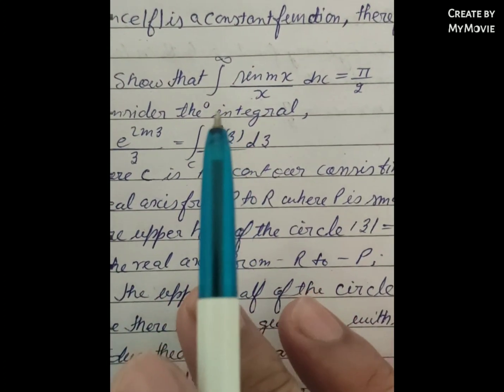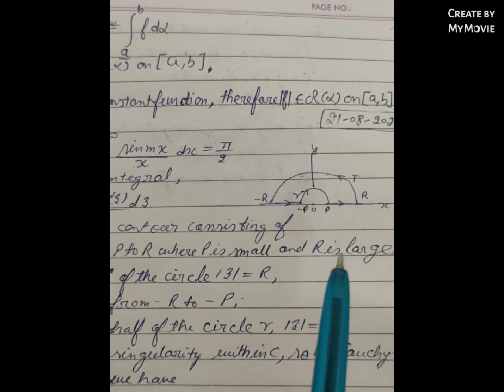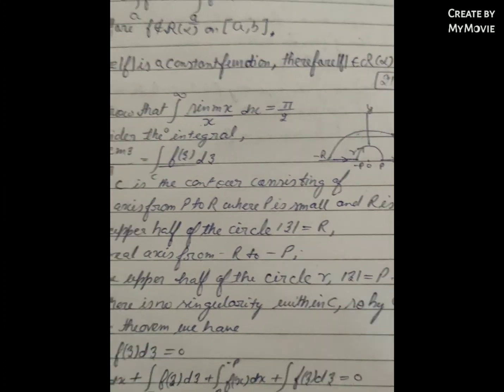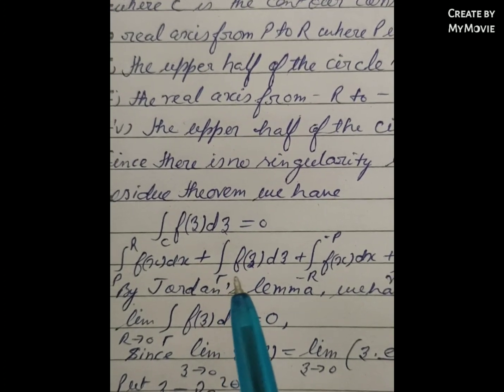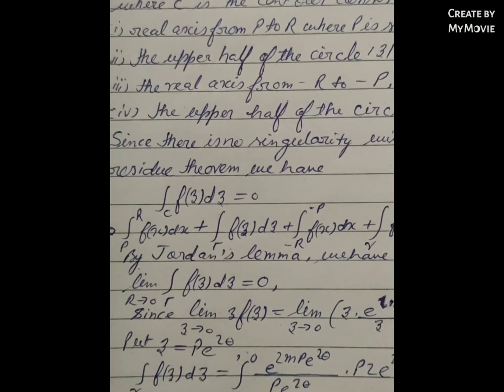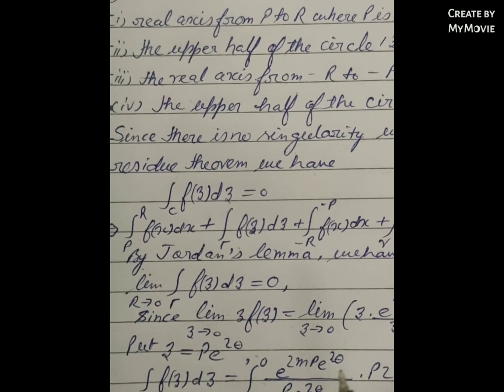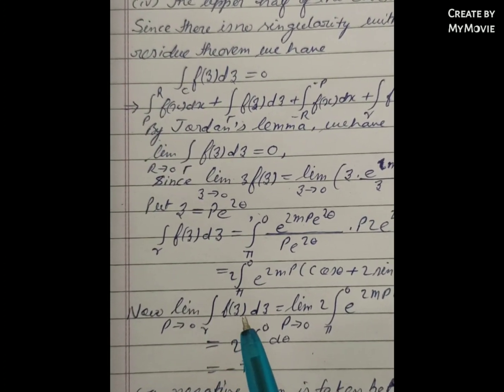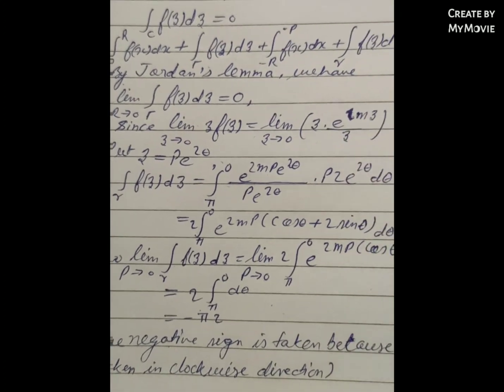Show that integral 0 to infinity sin m x upon x dx equal to π upon 2.( C A-I- 57.HUKAM RAJ BHAGAT.)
Show that integral 0 to infinity sin m x upon x dx equal to π upon 2.